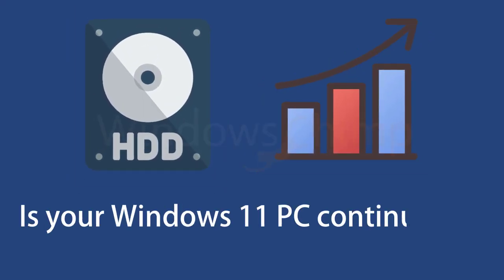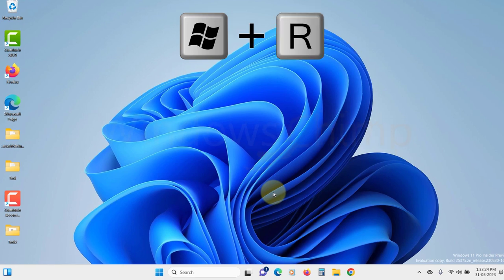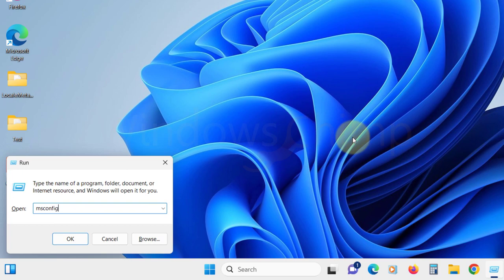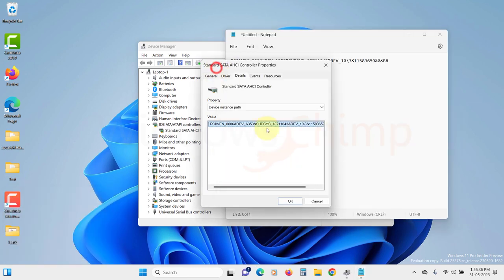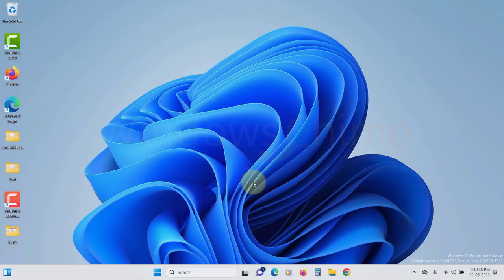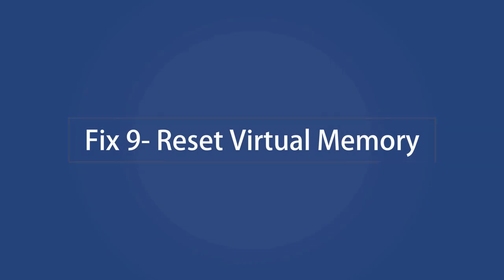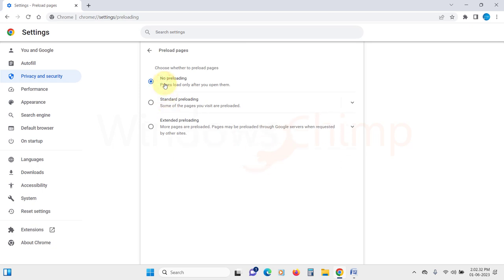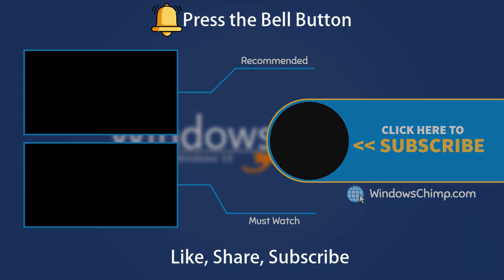How to Fix 100% Disk Usage in Windows 11? Fix High Disk Usage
How to fix high disk usage in Windows 11. Is your Windows 11 PC continuously staying at 100% disk usage? This slows down your PC and if this stays for long, it could damage your hard disk. In this video, you will see how to fix 100% disk usage in Windows 11 PC.

0:00 Intro
0:24 Identify the Cause of High Disk Usage
1:12 Fix 1 - Disable SysMain (Superfetch) Service
2:06 Fix 2- Disable Windows Search
3:03 Fix 3- Restart your PC in Safe Mode
3:46 Fix 4- Disable MSI Mode
5:57 Fix 5- Disable Connected User Experience and Telemetry
6:38 Fix 6- Disable Scheduled Defragmentation
7:07 Fix 7- Disable Startup Apps
7:35 Fix 8- Run Check Disk
8:21 Fix 9- Reset Virtual Memory
9:23 Fix 10- Change Settings in Google Chrome
10:01 Fix 11- Scan your PC for Malware
10:47 Fix 12- Clean Install Windows 11